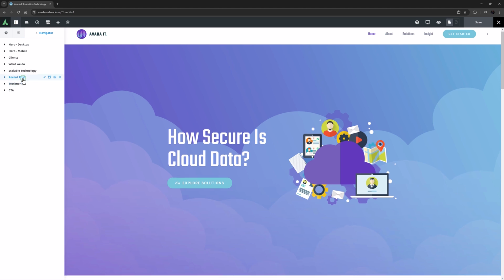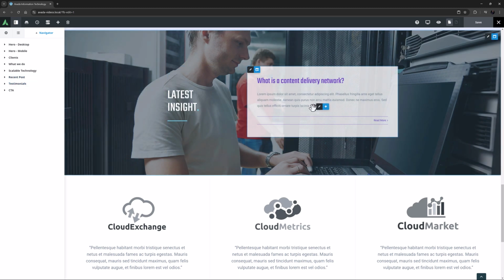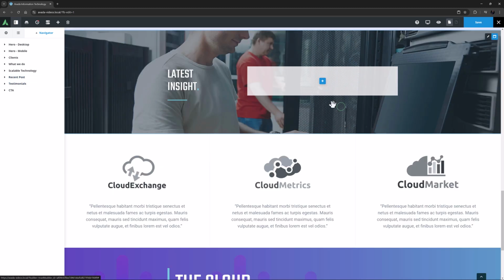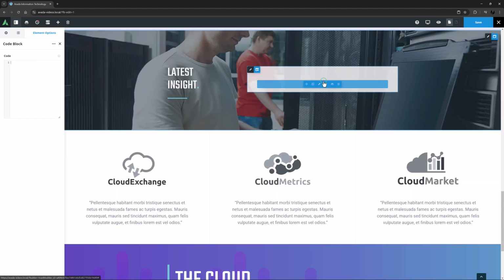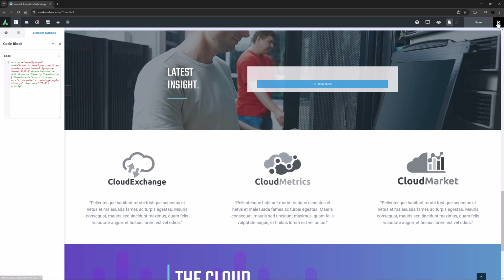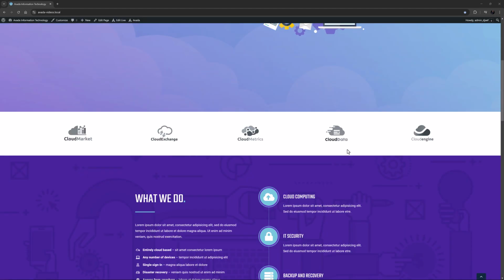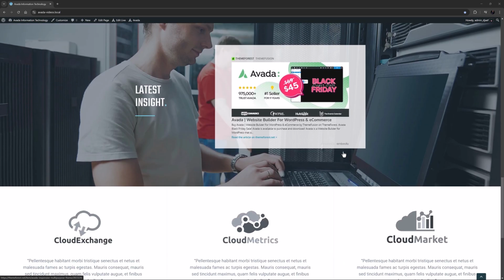How to Use the Avada Code Block Element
Avada : This video explains how to use the Avada Code Block Element, a straightforward tool for adding HTML, CSS, or JavaScript to a page without WordPress altering the code. To use it, code blocking must be enabled in the Avada Global Options under "Advanced Features."

The Element encodes content (via base64) to prevent WordPress from inserting unwanted tags or formatting. Users can paste their code into the single input field, which will render correctly on the front end but not in the Avada Live Builder. This Element is ideal for embedding scripts or custom code while ensuring precise output.